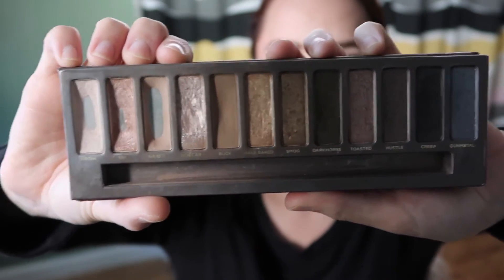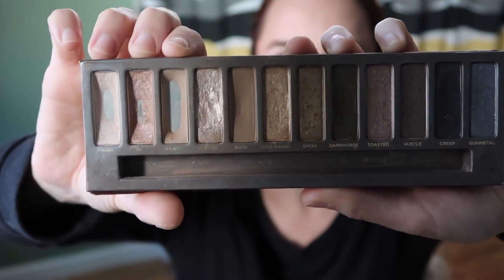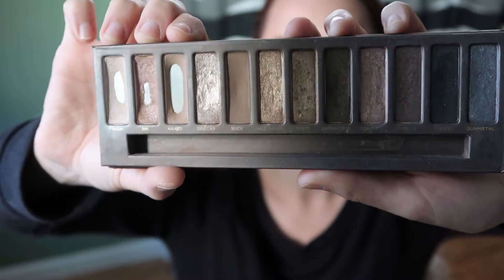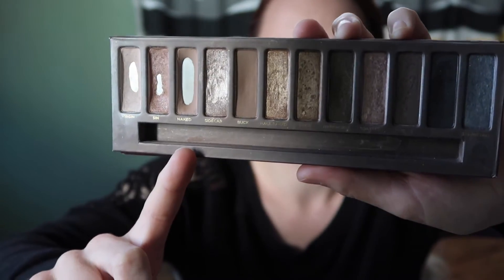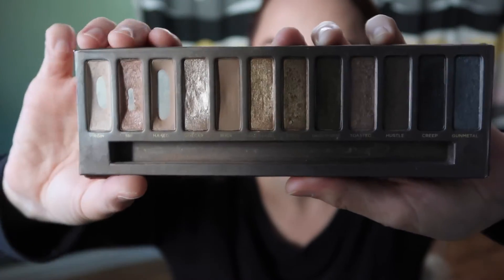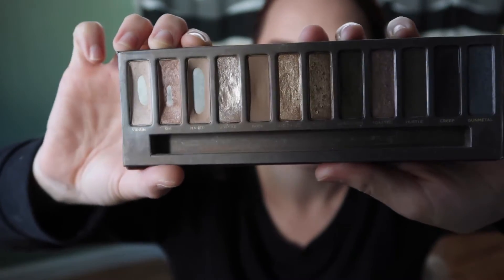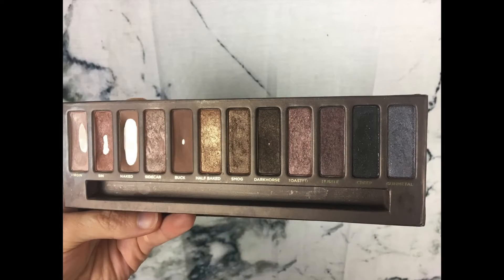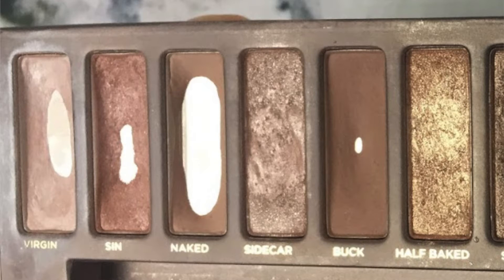Pan That Palette 2018 Update #4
I've got some exciting progress to share this month!